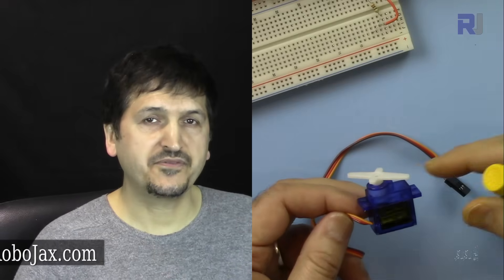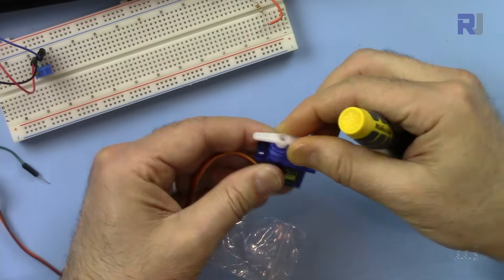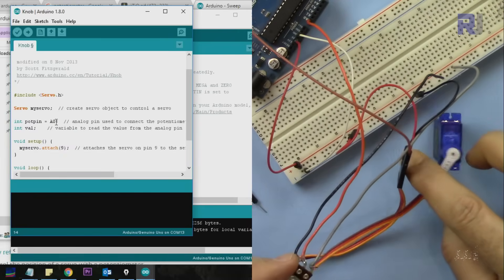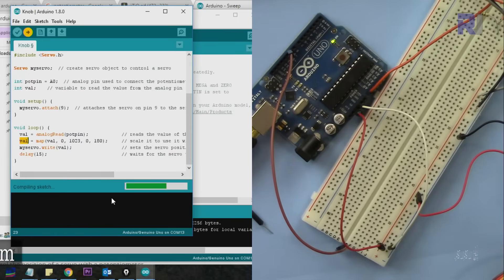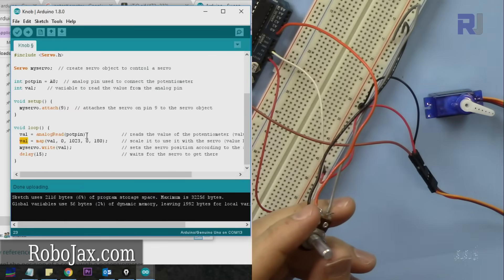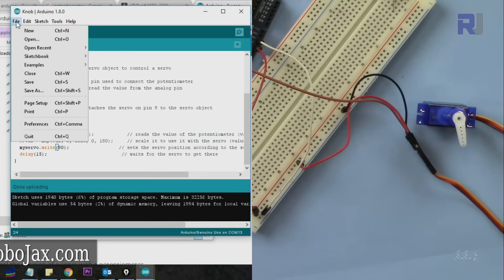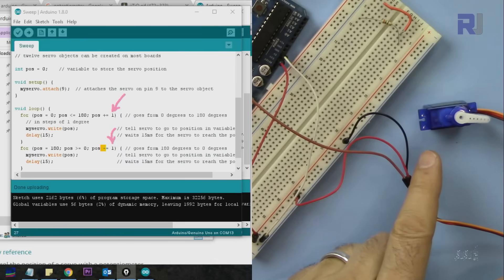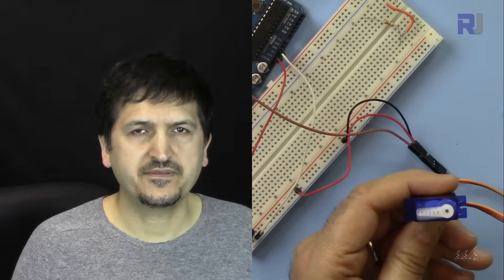How to control Servo motor with Arduino with and without potentiometer RJT08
Learn how to control position of Servo motor using potentiometer with Arduino. For potentiometer you can use anything value between 1kΩ to 500kΩ.

Banggood or UNO board

Chapters of this video:
00:00 Start
02:15 Code

In this video you will learn:
-What is a servo motor
-How to connect it to Arduino
-How move it to any position
-Test the servo with different position of of 1, 10. and 30 degrees